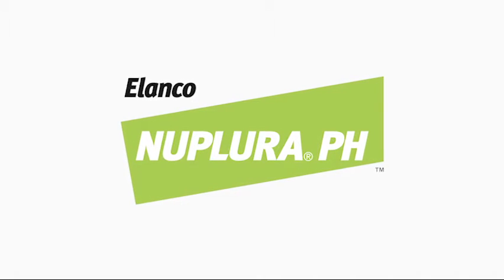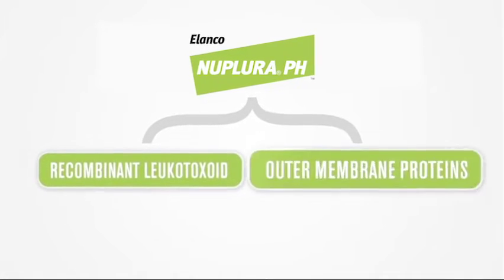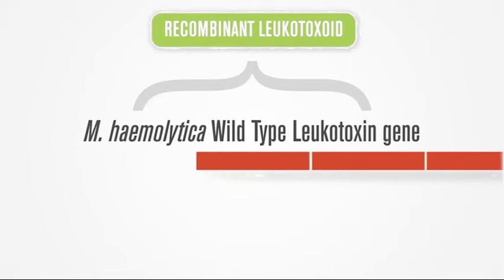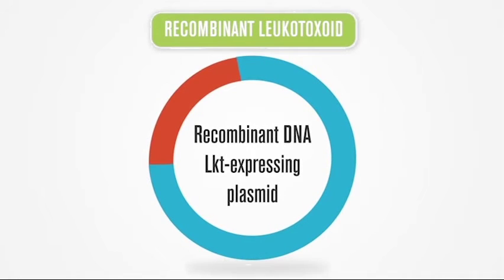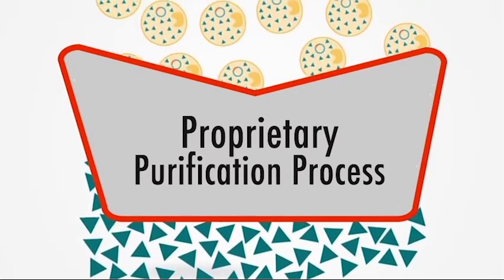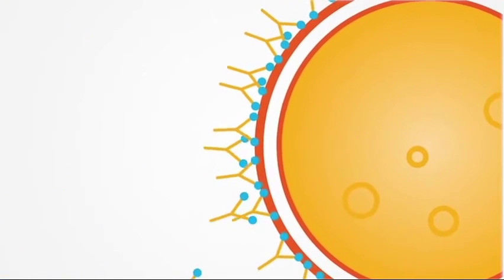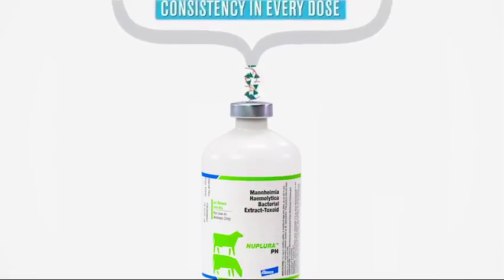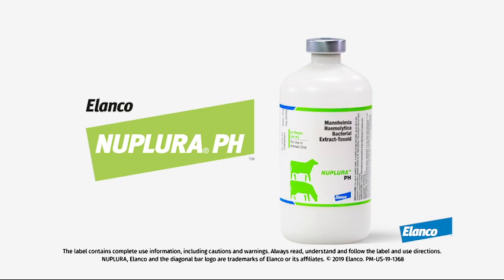NUPLURA PH - Modern Technology. Faster Protection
NUPLURA PH is the first-ever pneumonia vaccine developed for cattle in the U.S. market using recombinant technology, which means you’re getting the purest antigen form available.

PM_US_19_1368